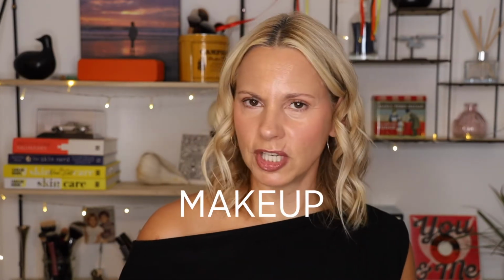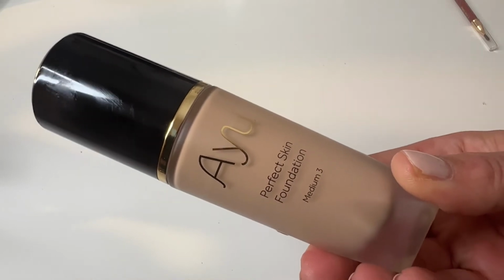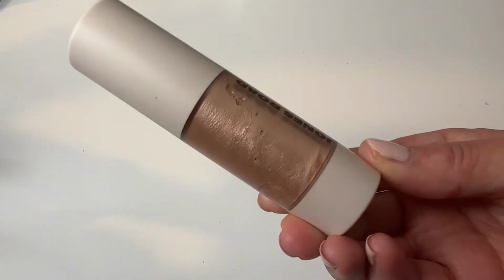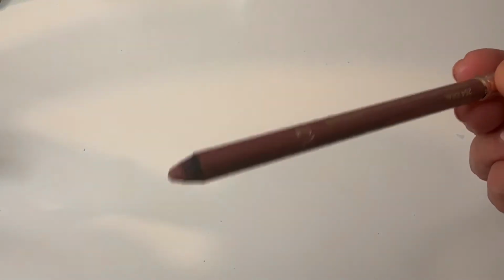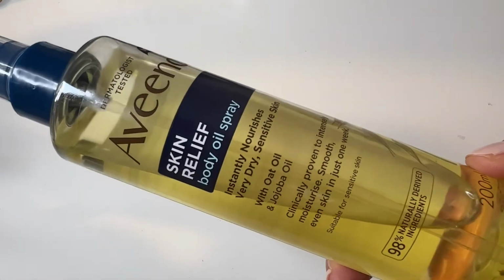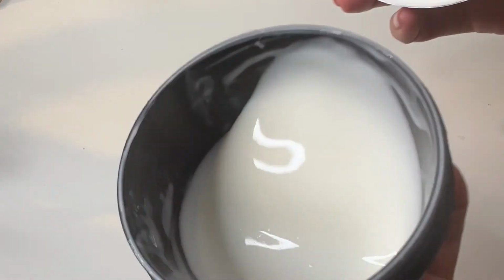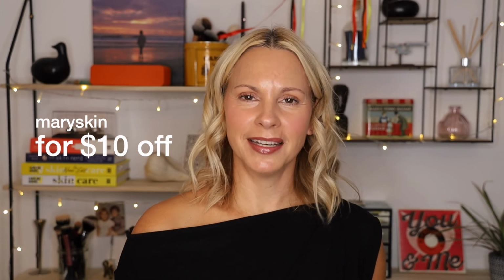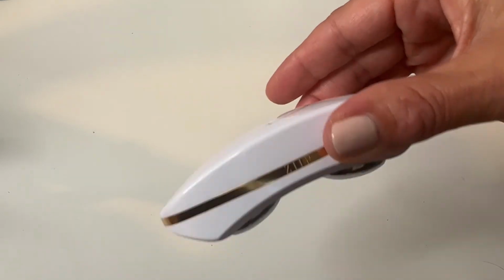Fall Faves & Fails Part 2 - Makeup, Body, Hair & More | Best Beauty Products | Skin Obsessed Ma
Fall Faves & Fails Part 2 - Makeup, Body, Hair & More | Best Beauty Products | Skin Obsessed Mary

0:00 Intro
0:31 Makeup
6:23 Body
8:53 Hair
11:24 Supplements
14:12 Pillow
15:31 Device

Second Skin Dewy Finish Foundation by Aimee Connolly (Medium 4.0)

MARYSKIN for $10 off

Use MARYZIIP for 20%off